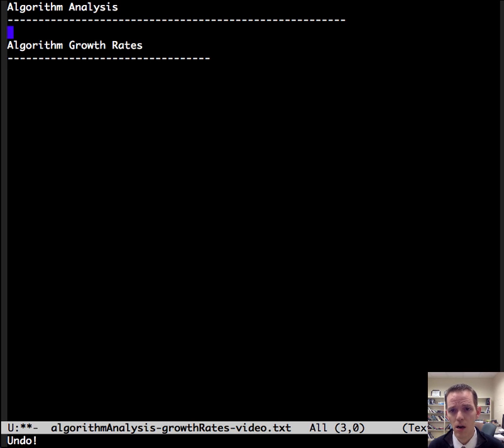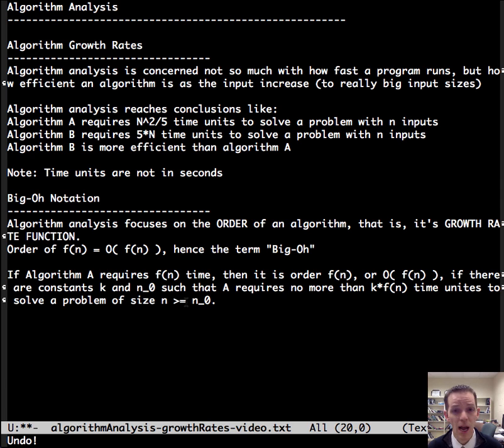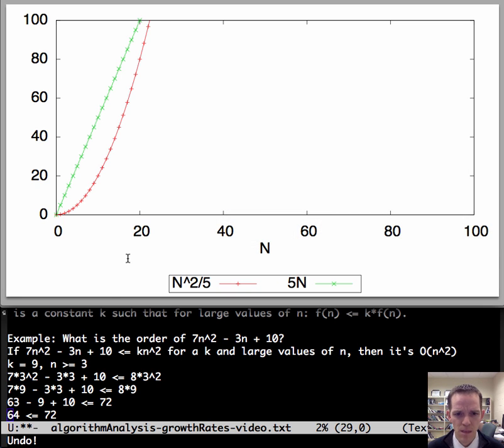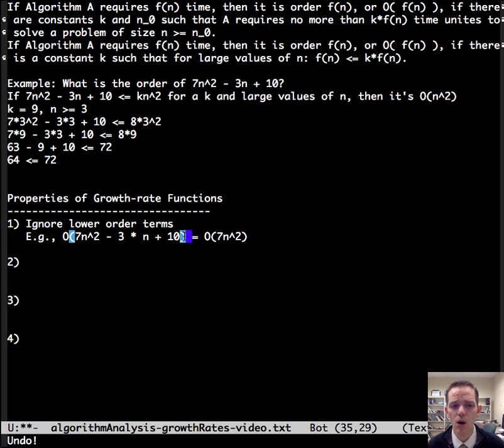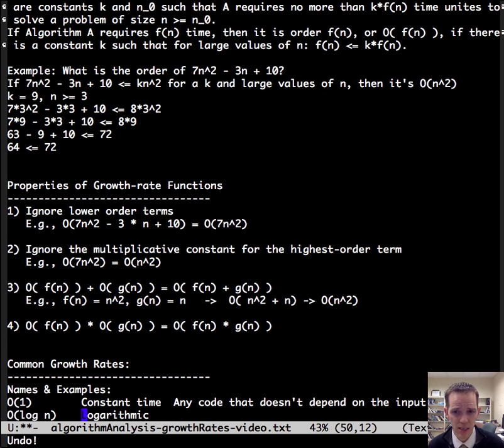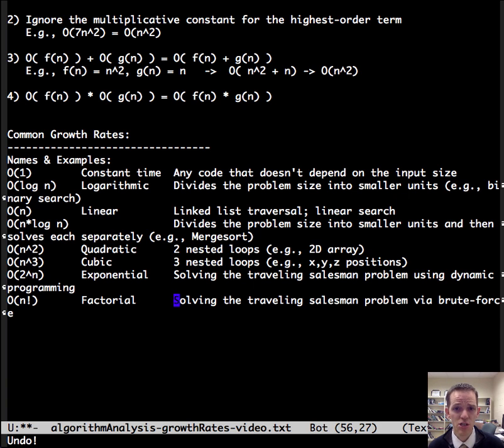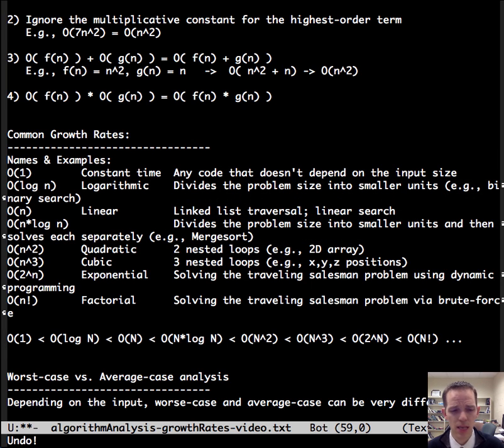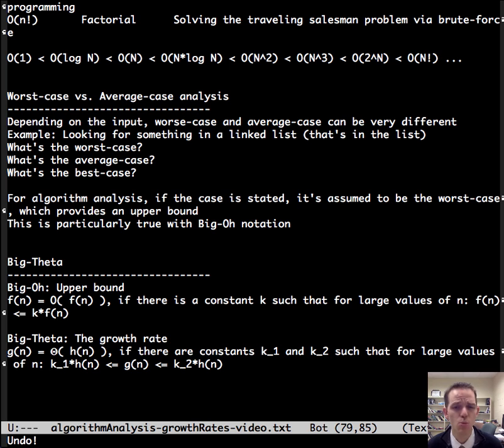Algorithm Analysis - Growth Rates